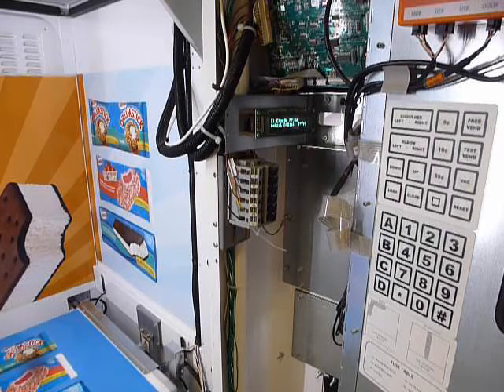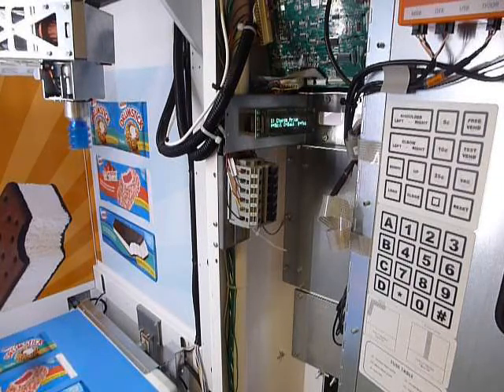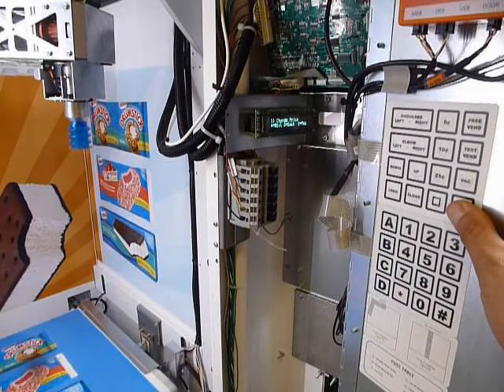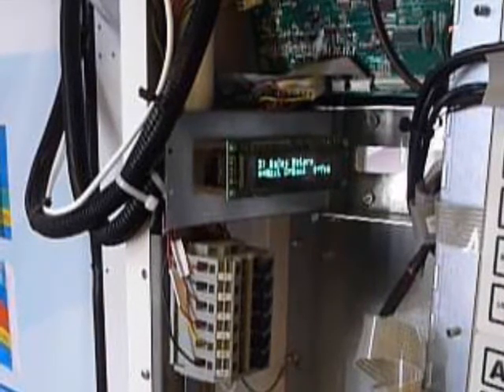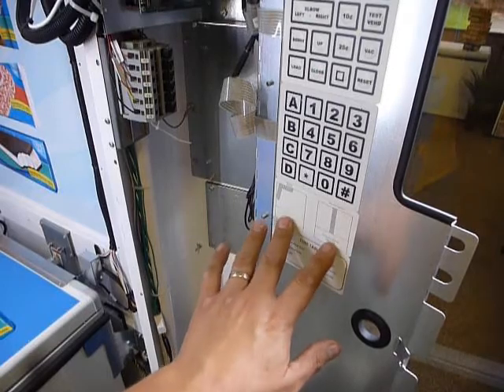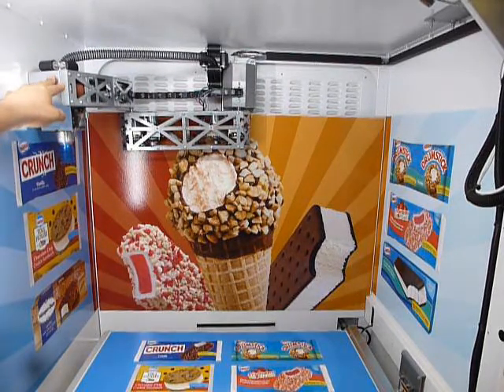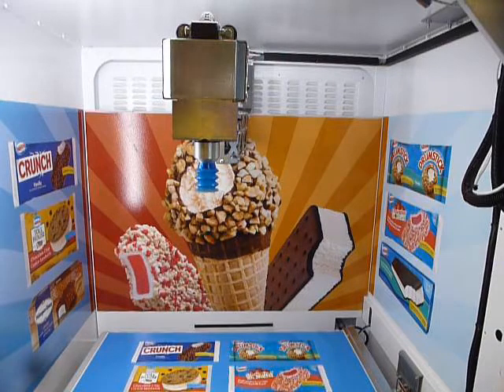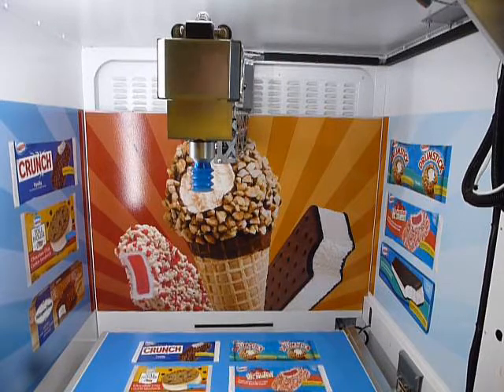Fastcorp - Calibrating Robot Arm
Overview of the steps to calibrate a Fastcorp Evolution or DIVI robot arm.